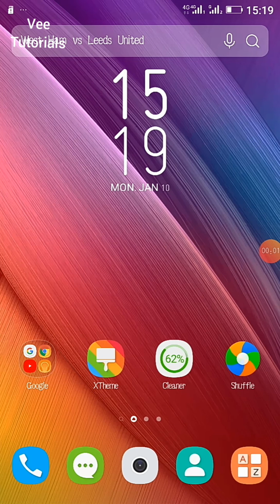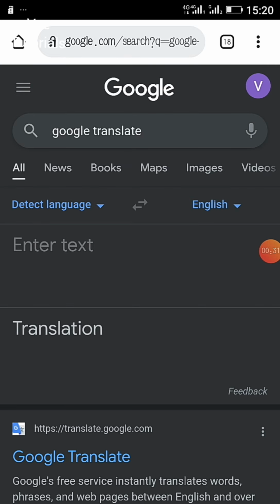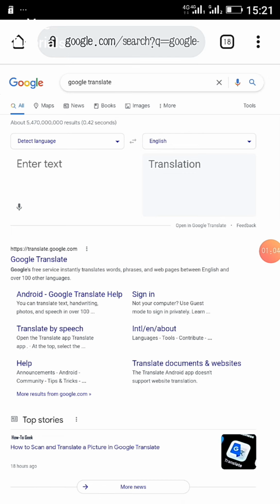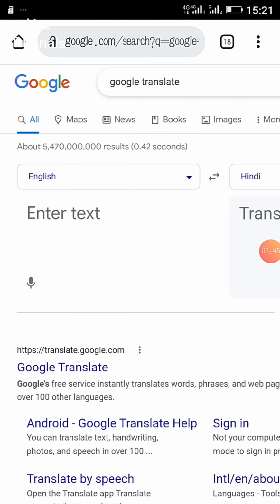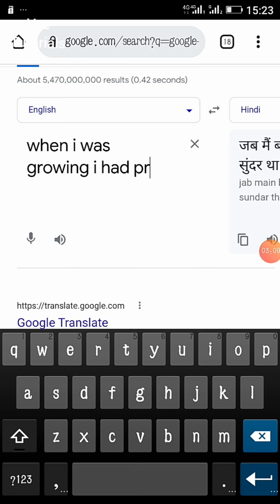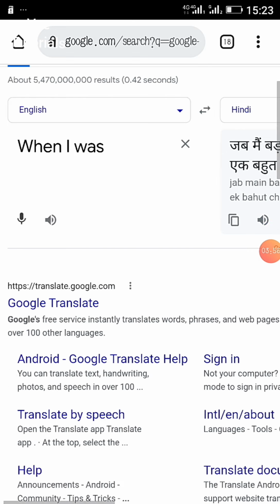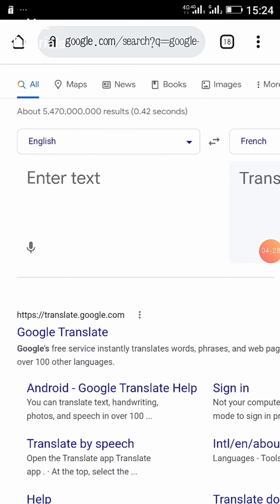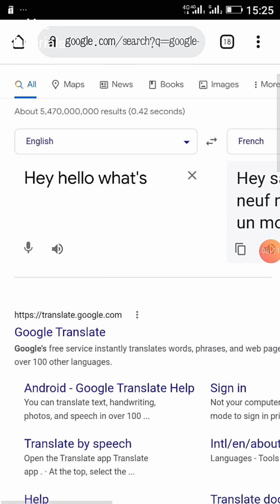How to use Google Translate 2022|instant interpreter| Tutorials for beginners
In this video you will learn how to use google translate to interprets multi languages. wact step by step complete tutorials for beginners.